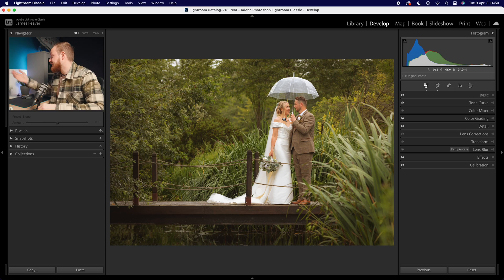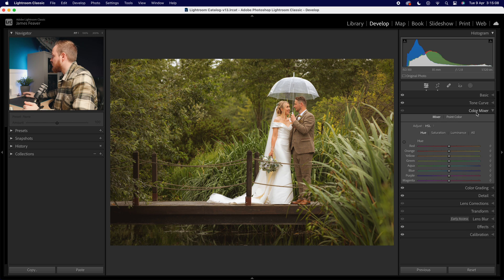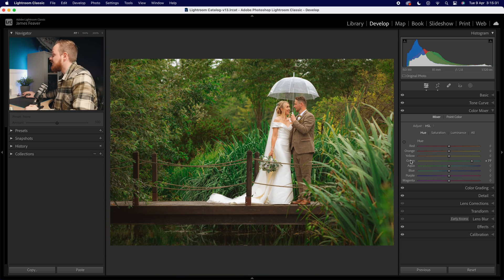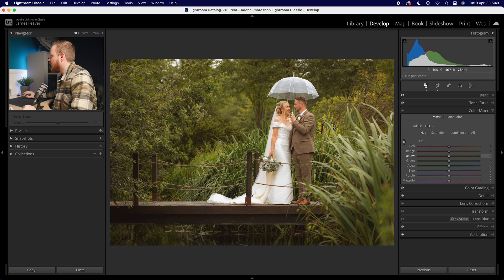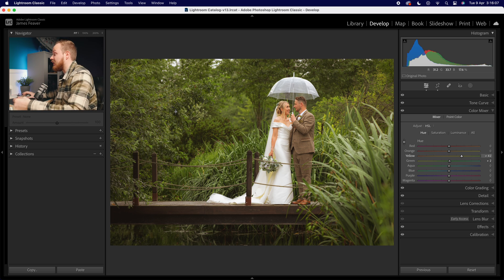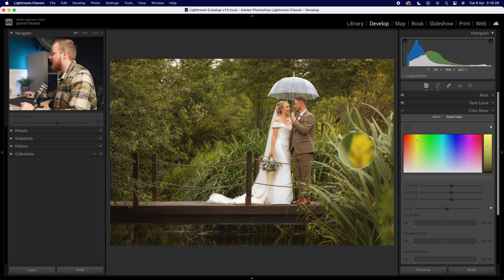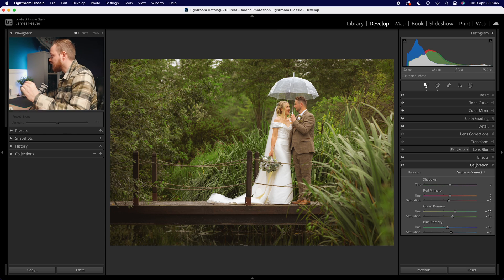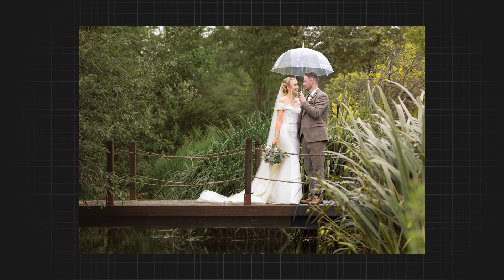The Problem With Editing The Colour Green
Some colours are easy app to edit than others, and I find the most challenging colour to edit is the colour green. So in today's video I will show you two ways on how you can better edit the colour green in your photos just using Lightroom.